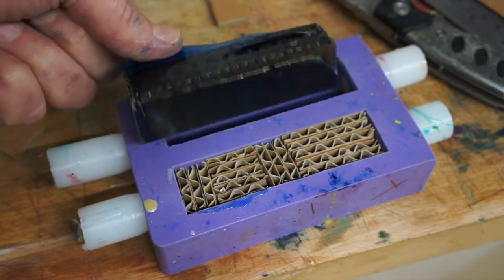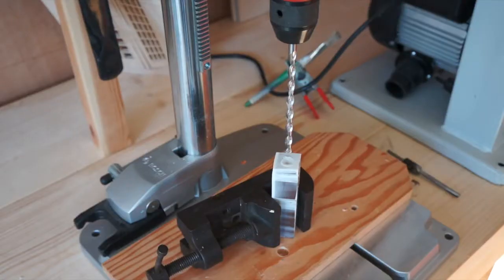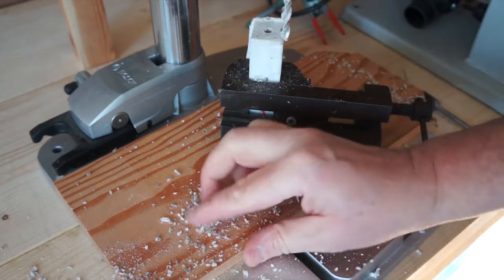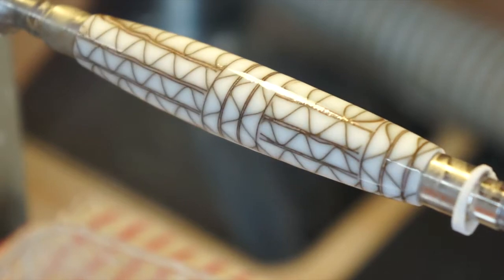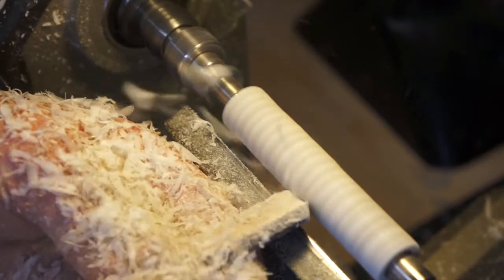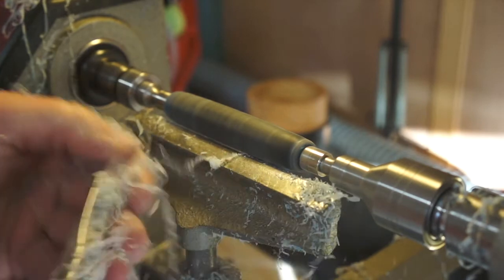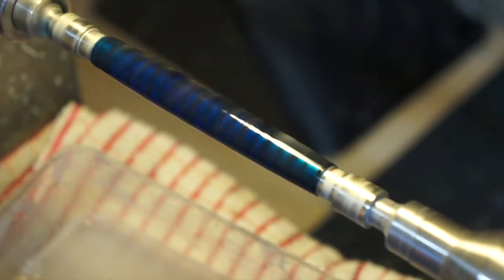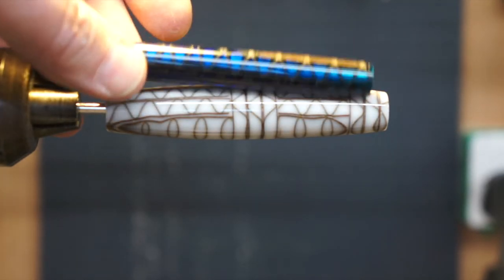Resin & cardboard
Hi All,

A forum member wanted to know if resin and cardboard would work. So I gave it a go and I must say I like the way it turned out.

Two of the blanks were put in the pressure pot and one left to cure out of the pot.
Pressure pot is definitely your friend.

Alumilite resin and colours were used.

Cheers
Paul.